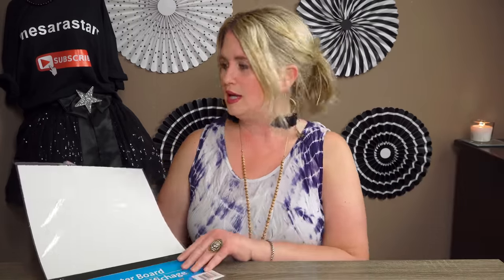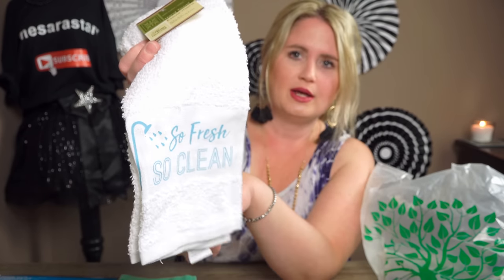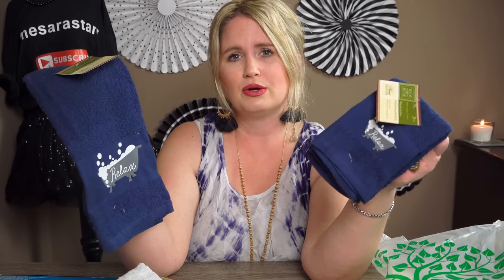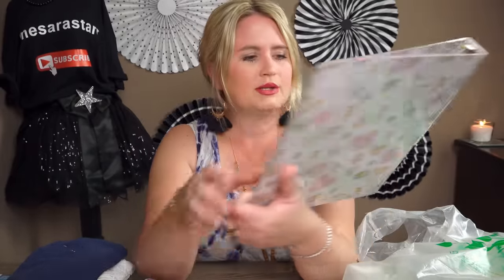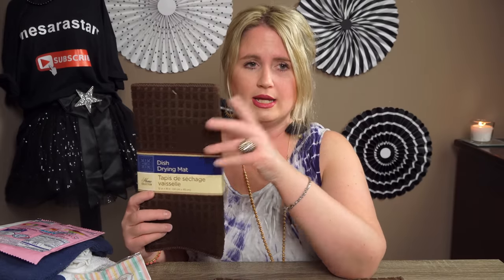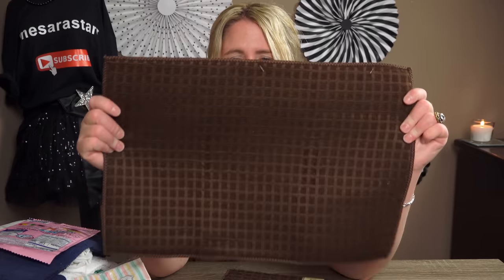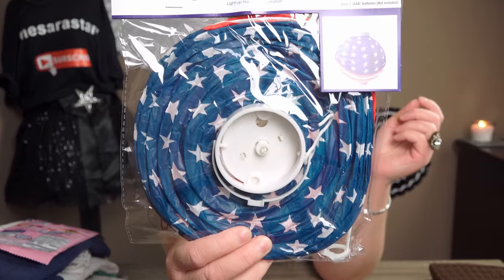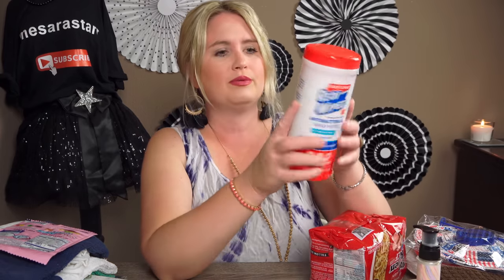Sunday Dollar Tree Haul * New Items *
Hi friends, happy Sunday! I hope you have had a great weekend.  Thank you so much for being here! I hope you enjoy this video.  Have a blessed day!

MESARASTARR
9105 Bruceville Rd. 1A